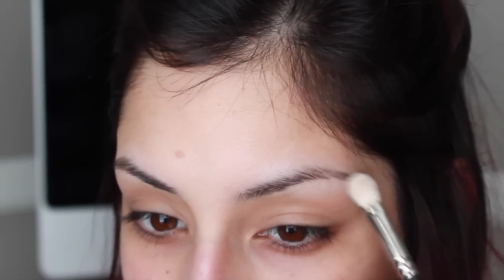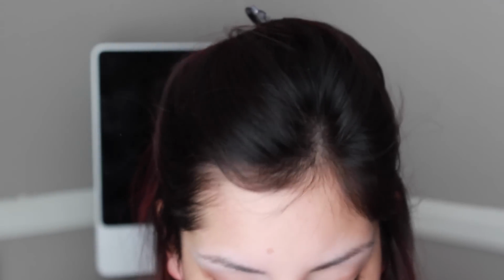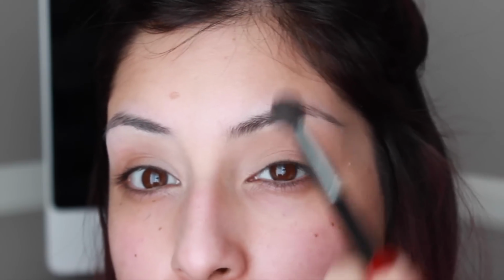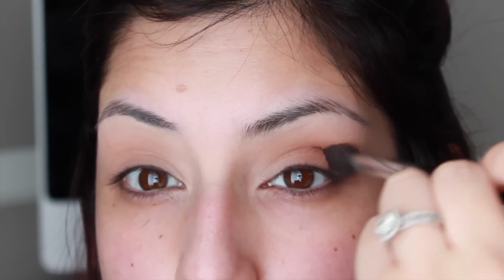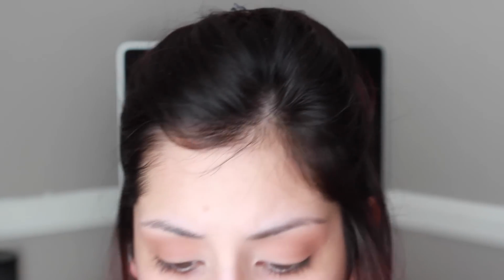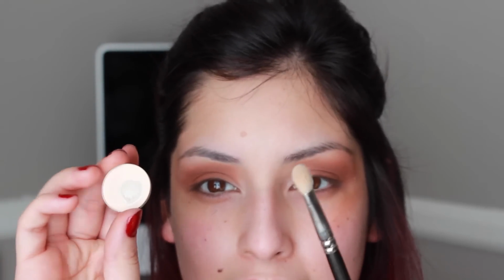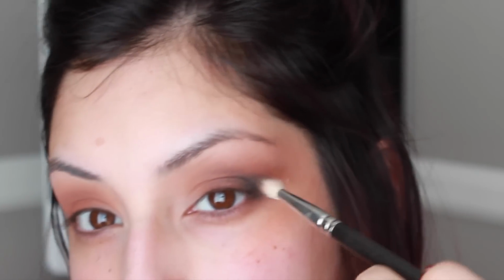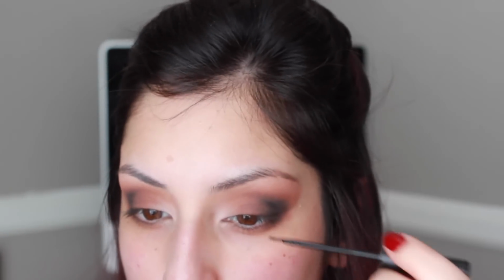Warm It Up (Soft Brown Smokey Eye) | Beautymarqued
Hello everyone I hope you enjoy this all warm tone smokey eye. I will be attending IMATS LA on Sunday January 18, 2015 let me know if you are going or if you have ever been at previous IMATS.

                                xoxo,
                                          BRENDA

PRODUCTS USED:

MAC e/s: Vanilla, Soft Brown
Makeupgeek e/s: Corrupt, Beaches and Cream, Cocoa Bear
Jordana Lipliner- Cabernet
J CAT Beauty Lip Paint- Red Potion

NOT SHOWN IN VIDEO:
Loreal True Match Lumi Foundation – W4
Covergirl Cheekers Blush- Natural Twinkle
Maybelline Stick Foundation (dark shade as contour)
Benefit Erase Paste – Medium
Maybelline Fit Me Concealer- Shade 20

I have the color Light Brown, 16 in. , 200 Grams

BUSINESS

Always leave your mark.